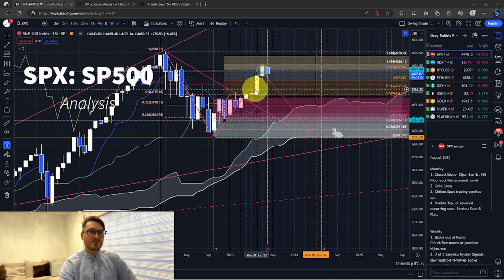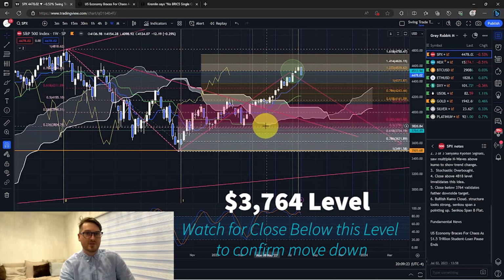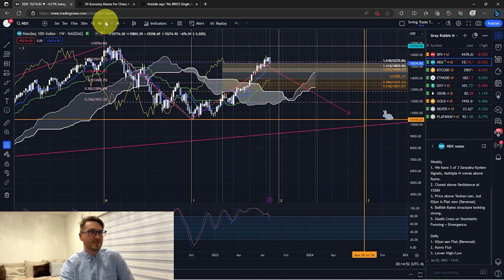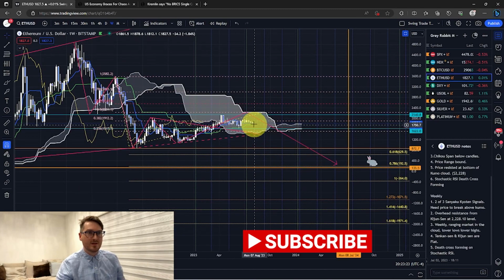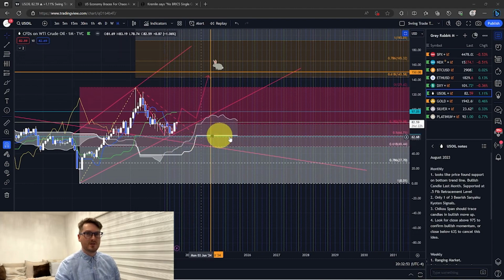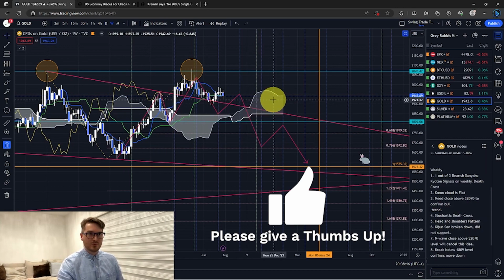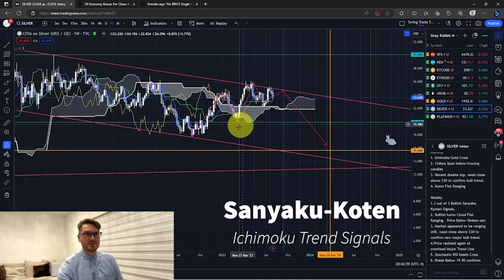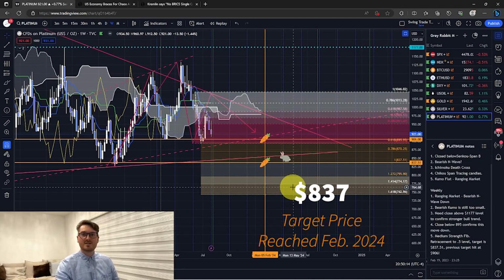Stock Market, Bitcoin Crash? 📉 2023: Market Analysis and 🔎 Price Predictions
Hop along with us as we dive deep into the Major Market Indices and give our analysis and prices predictions updates for 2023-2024.

August 2023 Analysis Updates

Timestamps:
00:00 August 2023 Market Analysis
00:13 SP500
05:28 Nasdaq 100
09:03 BTC/USD
10:58 ETH/USD
12:41 DXY
16:03 WTI Crude - USOIL
18:30 GOLD/USD
23:27 Silver/USD
25:32 Platinum/USD